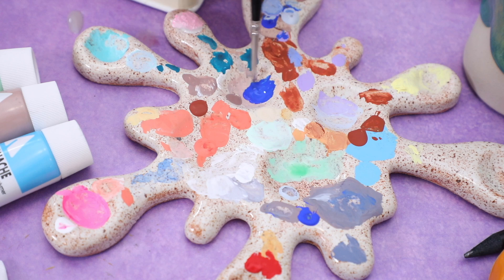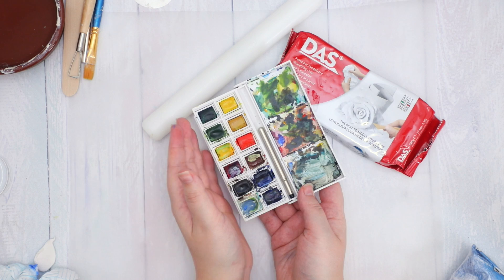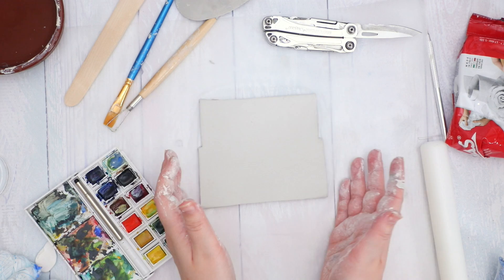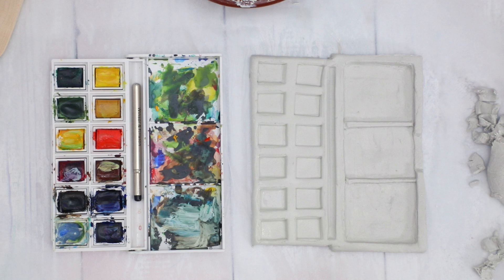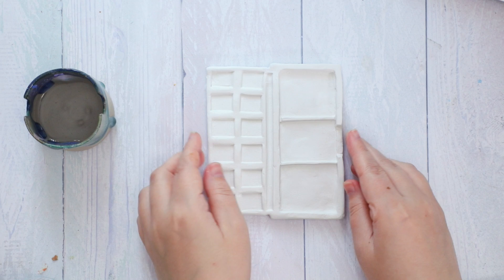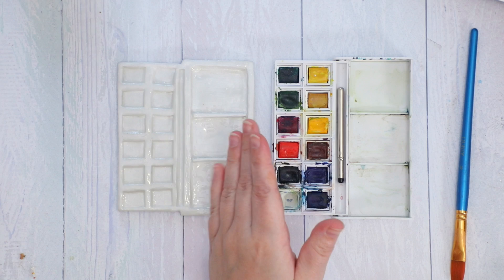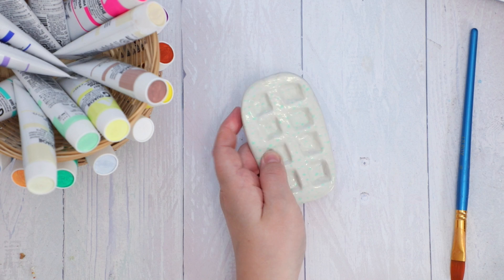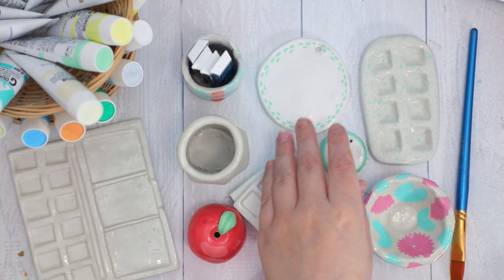Making a DIY Clay Palette! | Using Air-Dry Clay and Gloss Glaze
Hi friends!

I try out making my own paint palettes out of air drying clay! It was a really interesting process and I wanted to bring you all along for the journey. I ended up making lots of different palettes, bowls and pots as well which you can see at the end of the video.

Rozie (Pin & Ink)

Contents:

00:00 Intro
01:02 The Plan
02:09 Working with the clay
03:42 Sculpting the palette
10:23 Sanding!
11:57 Applying the gloss
14:43 Testing the palette out!
16:12 Final thoughts
16:59 My other clay makes :)

References and Materials

Tools:
This is the set I bought but I used very little of it for these crafts.
Sandpaper- I had this lying around, but any medium grit paper should do the job, do a test with a piece first to make sure it isn't too rough.

Ceramic Palette by Ruth Pike Ceramics

TECH:
Final Cut Pro
Canon 5D
Manfrotto tripod